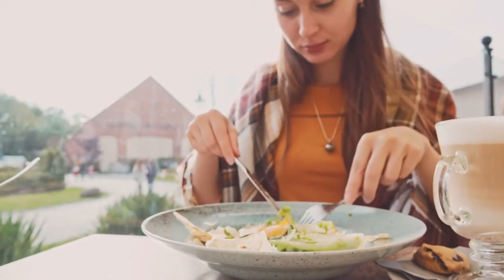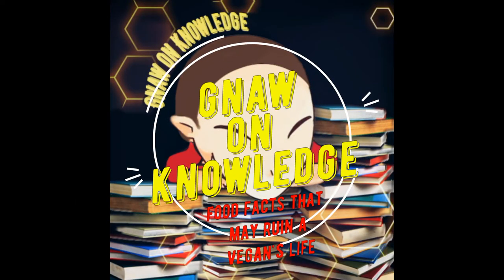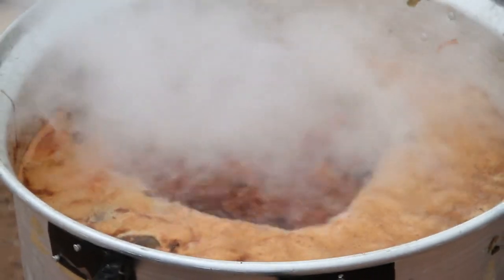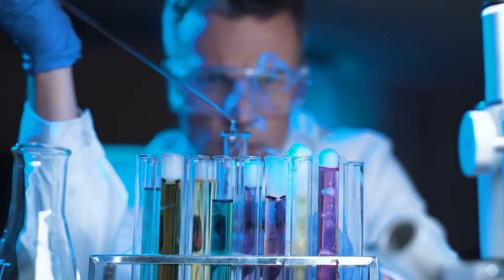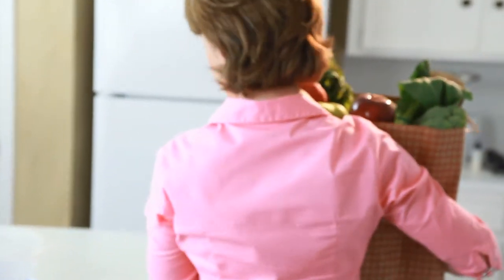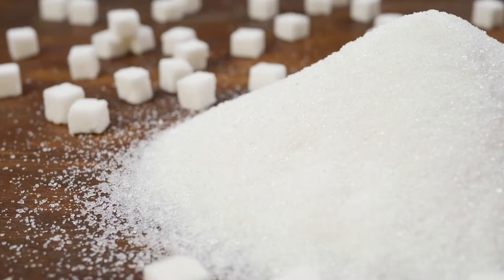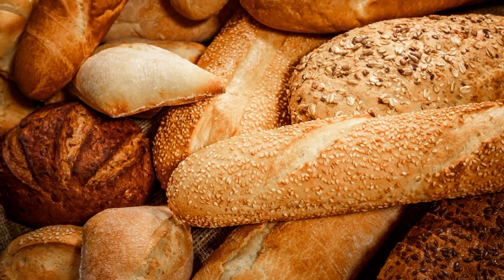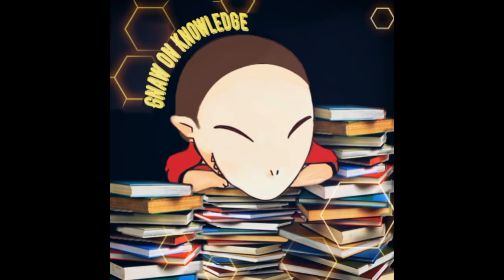Food Facts That May Ruin A Vegan's Life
Preservatives, food coloring, and more are hiding in your food. The way these things are created and what their sources are will probably make you lose your appetite.

Epic Orchestral Trailer - Veaceslav Draganov

For Epical Short 2 - Valentina Gribanova

To Be First - Valentina Gribanova

Drums Sensation Groove - Loops Lab Media

Full Energy - Simon Jomphe Lepine

Flee For Your Lives - Martin Pidsley